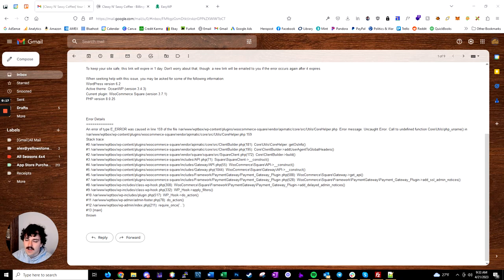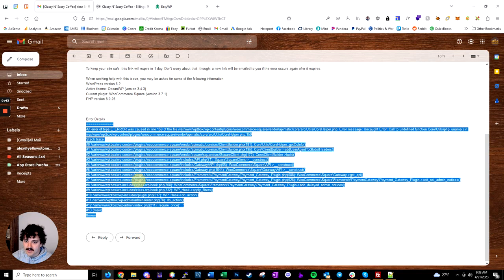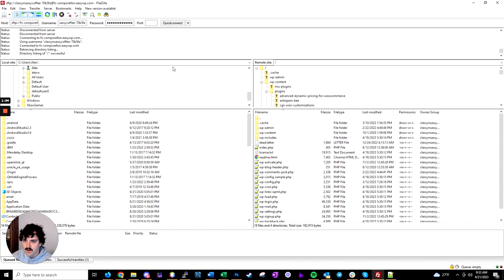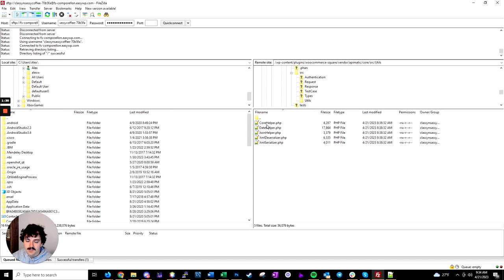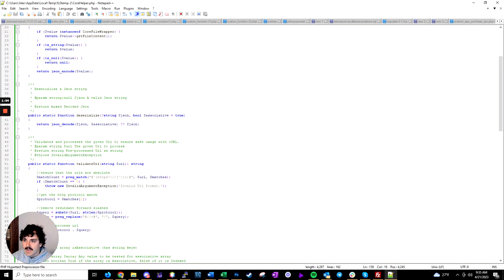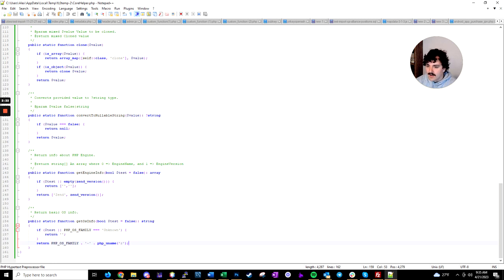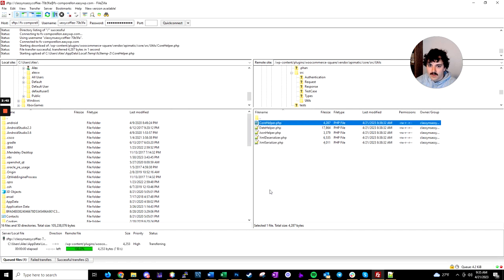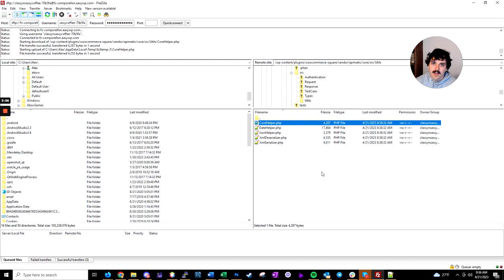How To Fix WooCommerce Square Plugin Fatal Error - Easy Solution for Call to undefined function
Hey there! If you're having trouble with the WooCommerce Square plugin and getting an error when customers try to check out, I've got a solution for you. I've had this issue with a few clients, and it seems to be related to using PHP 8. The plugin calls a function that doesn't exist in PHP 8, causing the error. In this video, I'll show you how to fix it by accessing the plugin's files and editing a specific function. I'll walk you through the process step by step, so don't worry if you're not familiar with file editing. Once you make the change, the error should stop being thrown. Keep in mind that you may need to repeat this process every time you update the plugin until the issue is fixed. Hope this helps!